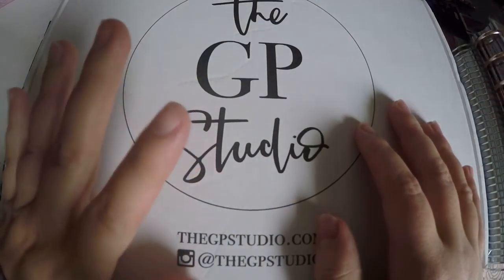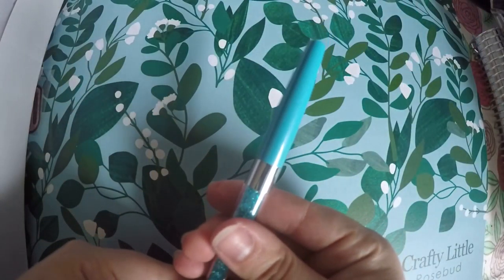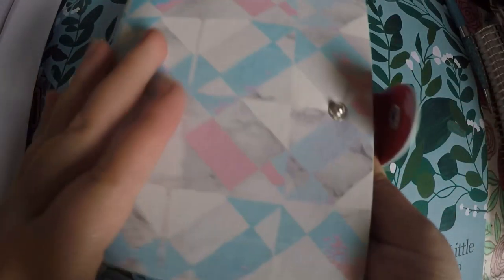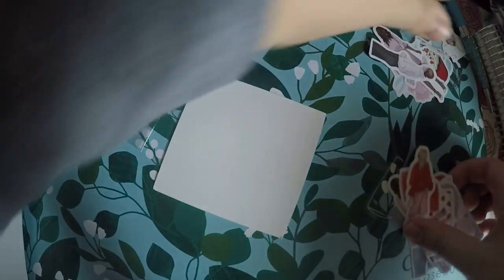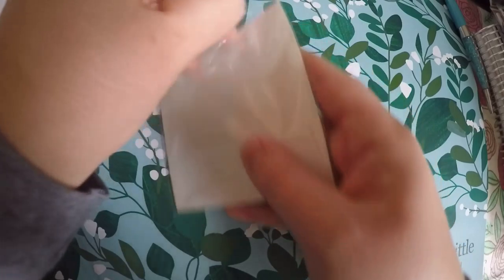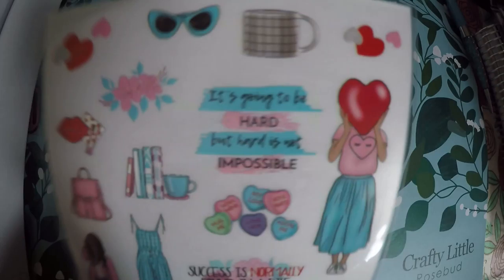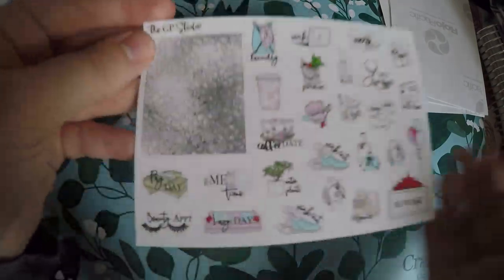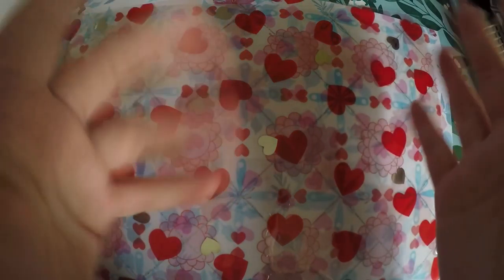Gp Studio Subscription Box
Code: Rosebud20